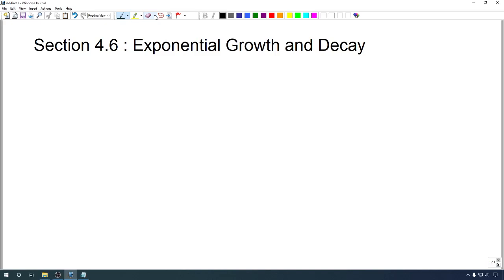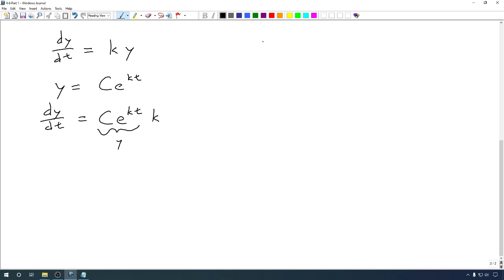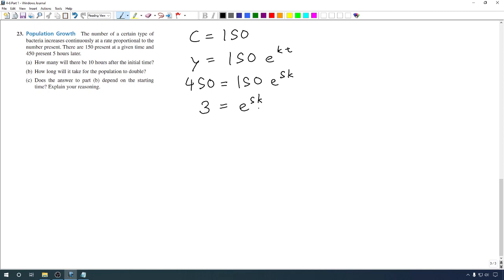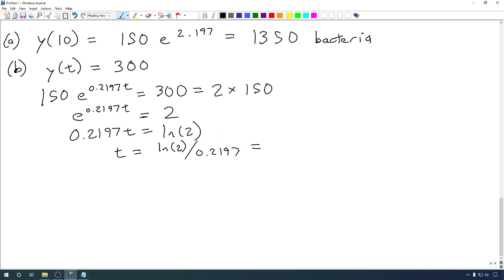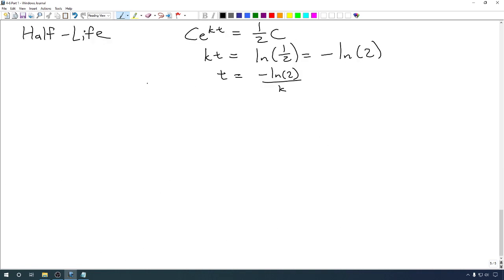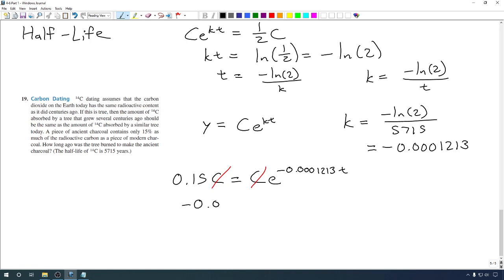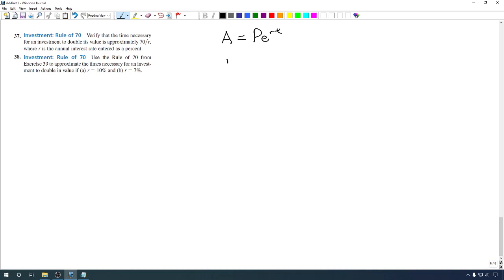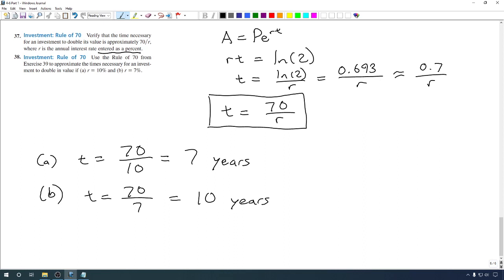Business Calculus Section 4.6 - Part 1 : Exponential Growth and Decay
Part one of section 4.6. We discuss the exponential growth and exponential decay models with emphasis on the calculus reasoning for why these models are so prevalent.